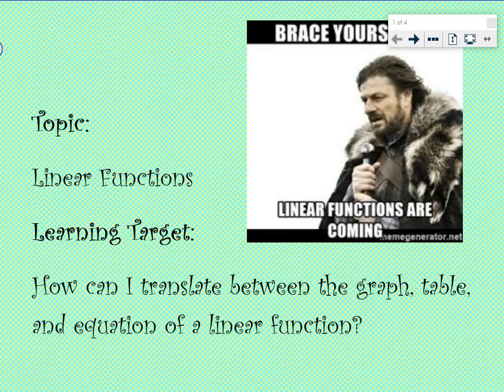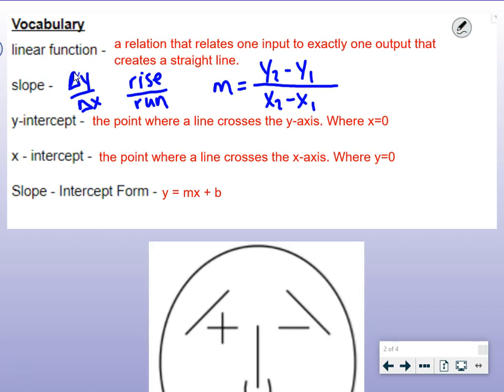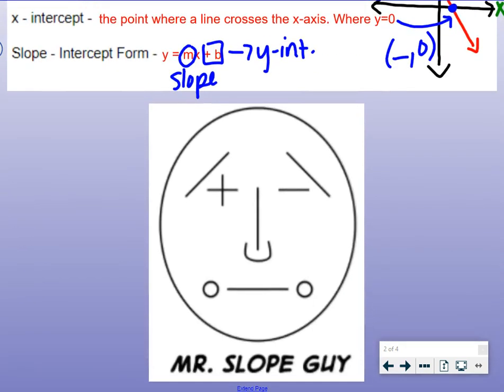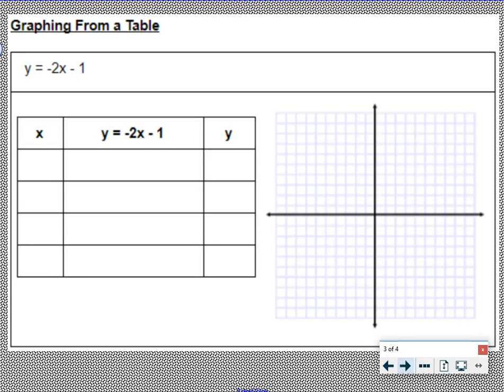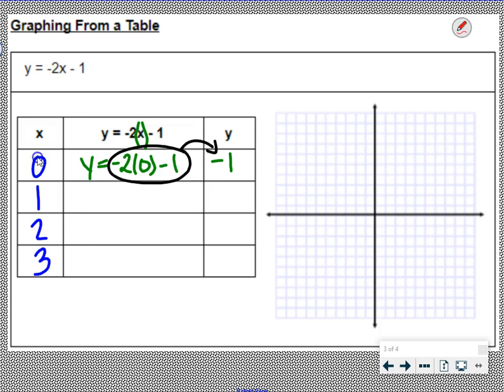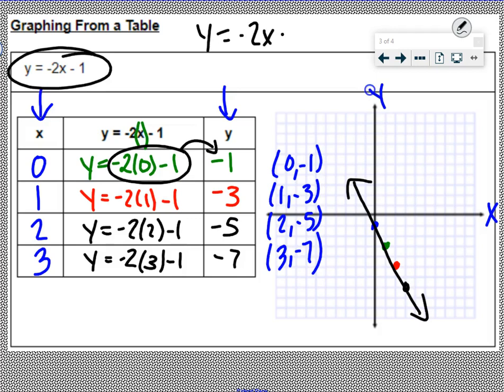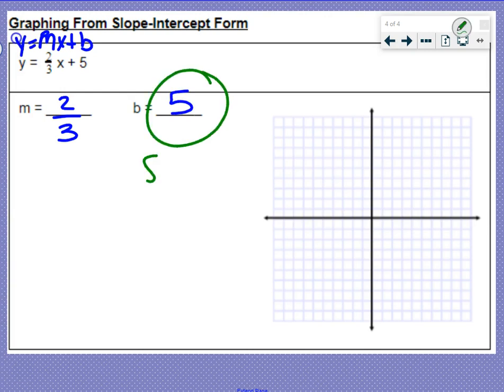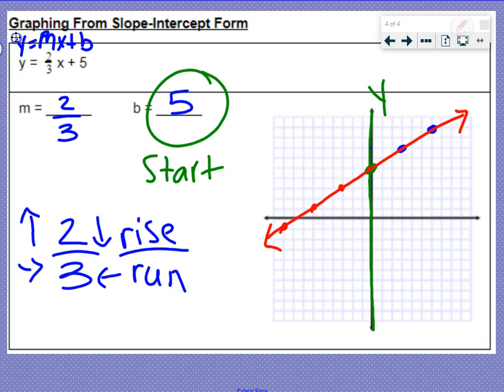Day 3 Video Notes